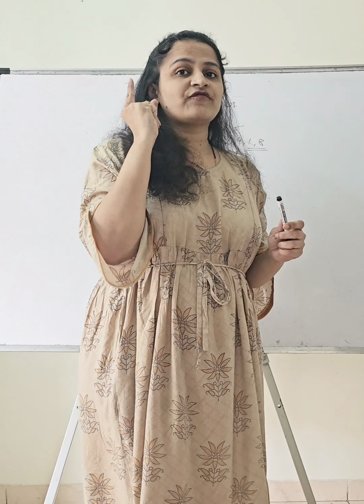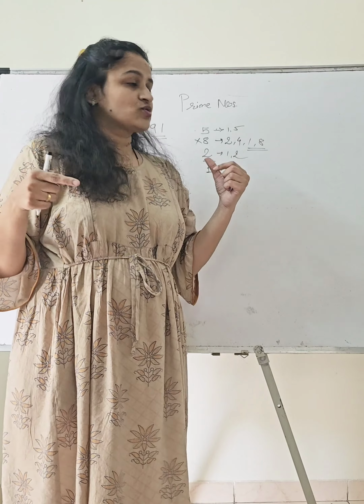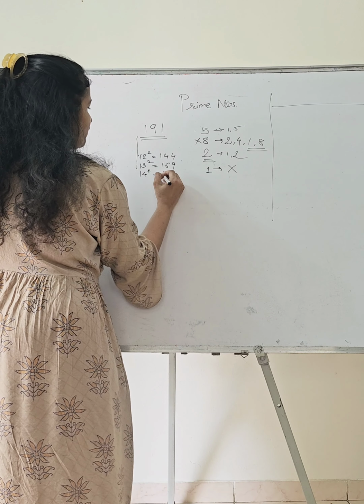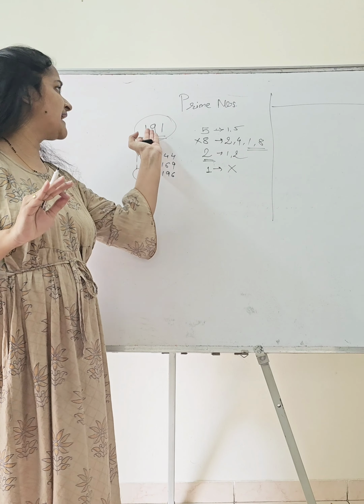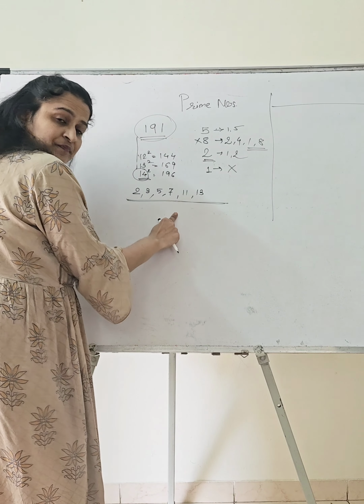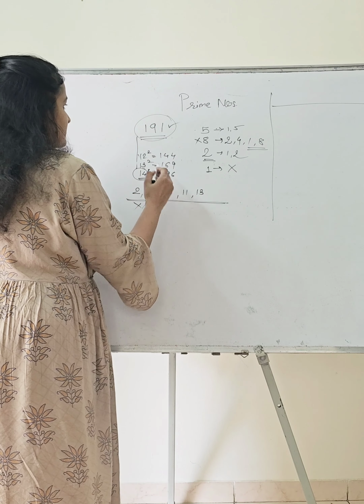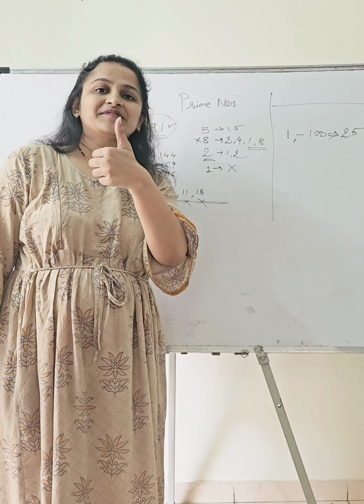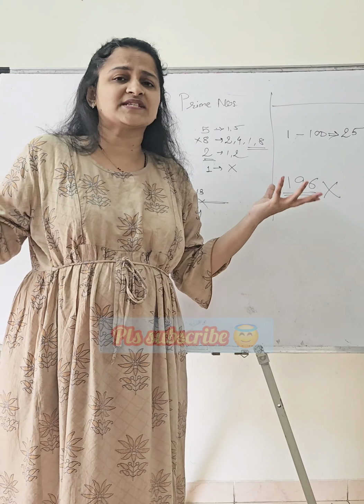Trick to find if a number is prime or not